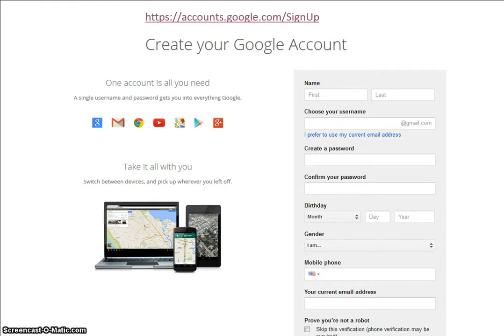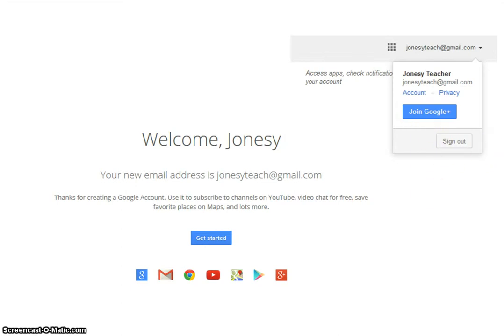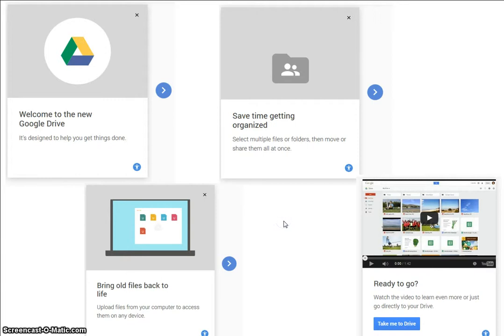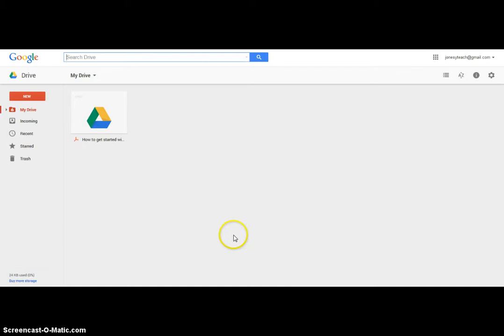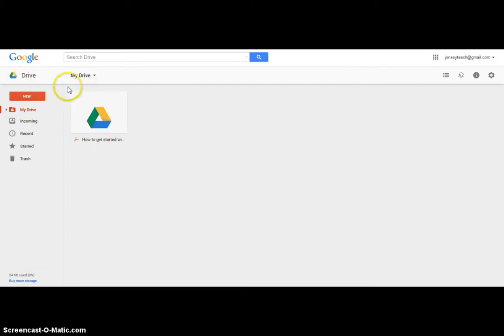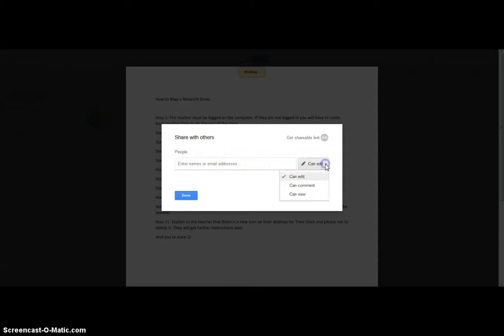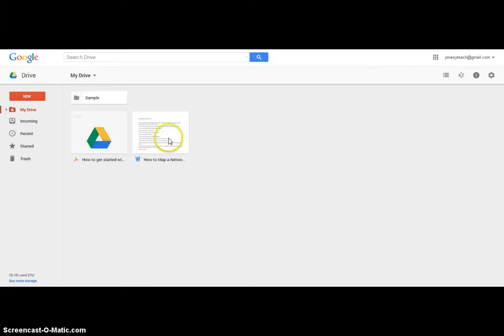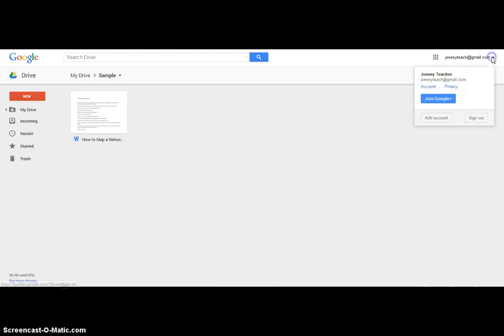Web Based Google Drive (Video 1)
Brief introduction on what Google Drive is used for, making an account, upload documents and create a folder. More videos about Google Drive to follow...